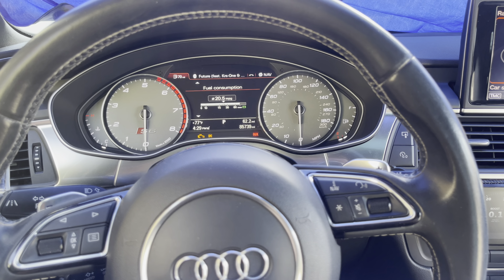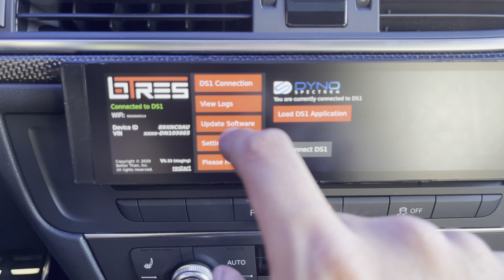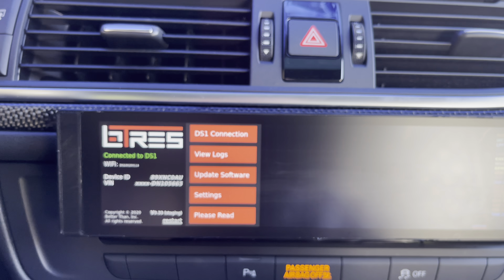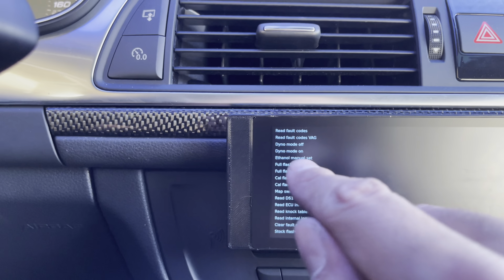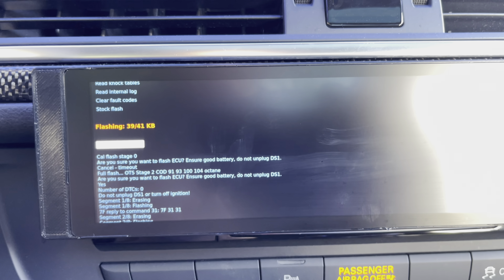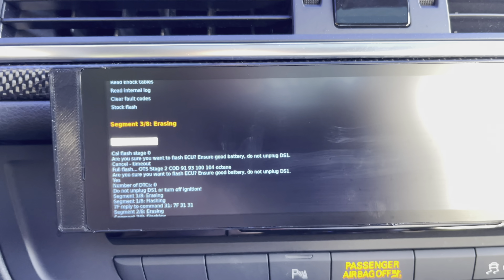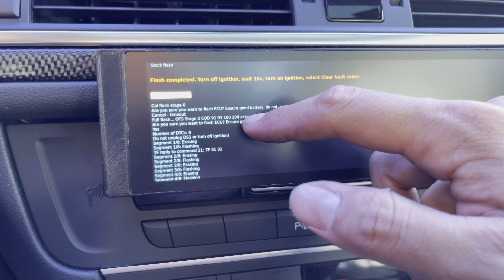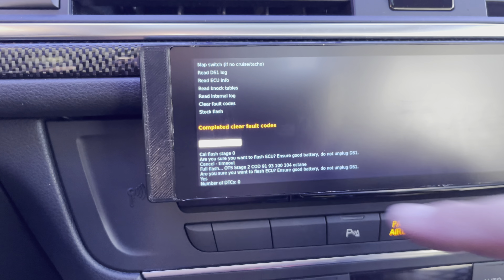Audi C7 S6 gets DS1 Stage 2 Tune Using BTRes Digital Display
New SRM Intakes arrived so it’s time to go stage 2! Quick video on how to tune your Audi 4.0T through DS1 using BTres digital display. I highly recommend this display if you are running Dyno Spectrum Tuning.

Special thanks to Trevor from BTRES!